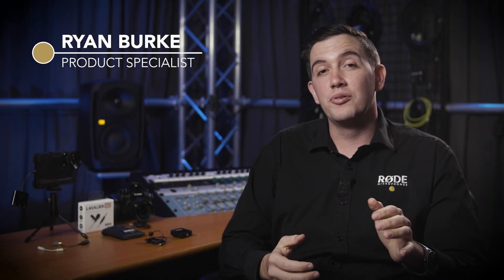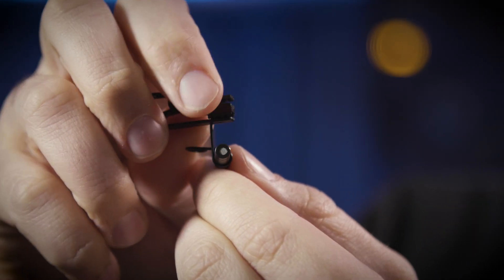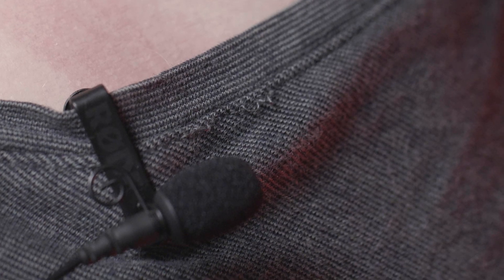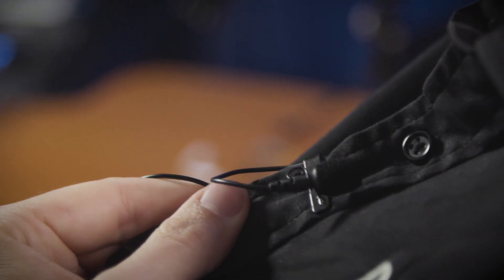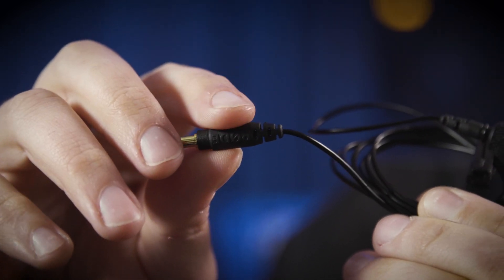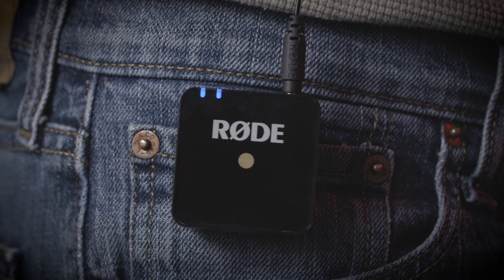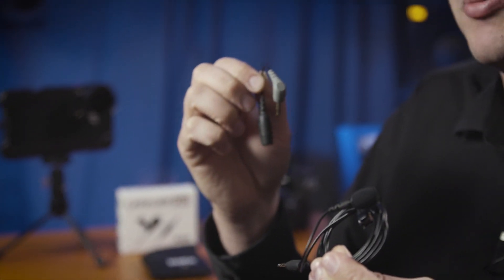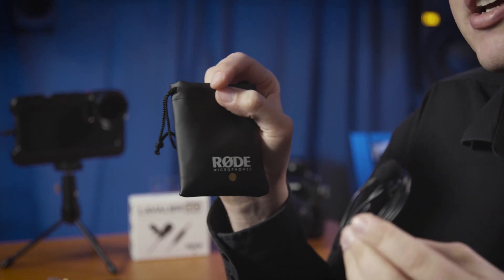Features and Specifications of the RØDE Lavalier GO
RØDE Microphones is proud to announce the new Lavalier GO: A high-quality, professional-grade lavalier microphone designed to pair perfectly with the Wireless GO and most recording devices with a 3.5mm TRS microphone input.

In this video, Ryan takes us through the Key Features and Specifications of the new Lavalier GO.

Key Features:

• Broadcast-grade lavalier microphone with 3.5mm TRS jack.
• High-quality omnidirectional condenser capsule.
• Durable, hard-wearing Kevlar® reinforced cable.
• Optimised for use with the RØDE Wireless GO.
• Includes pop shield, mounting clip, and carry pouch.